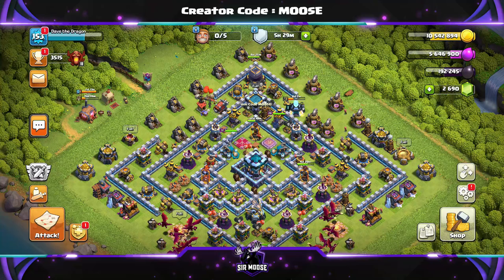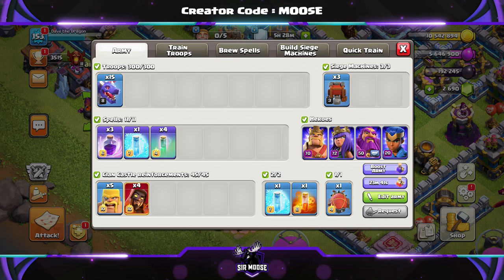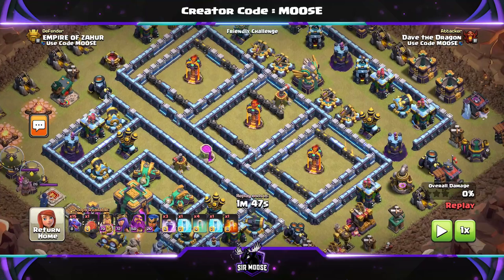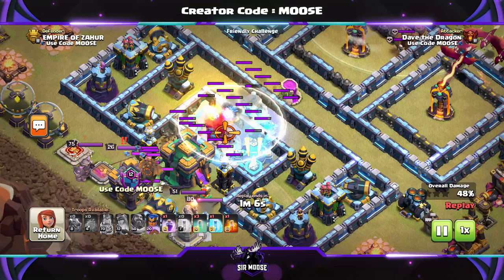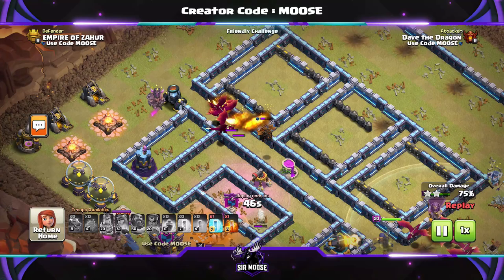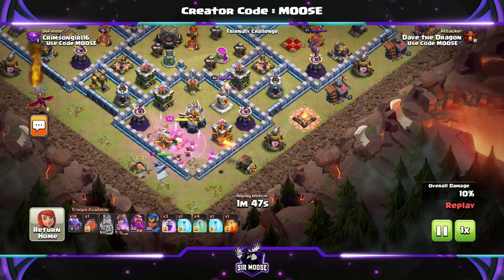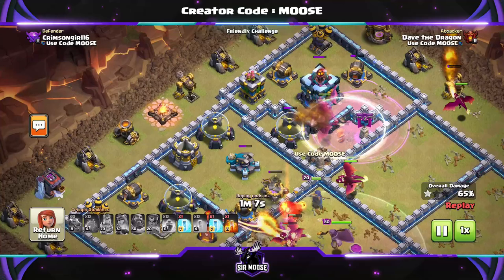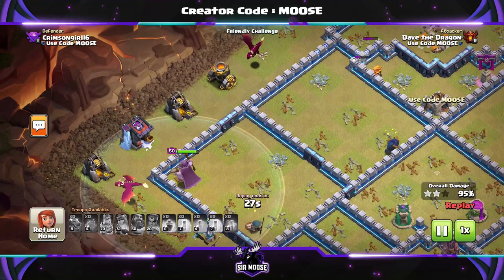THIS BLIZZARD DRAGON ATTACK IS SO OP!!! TH13 Attack Strategy | Clash of Clans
Could this be the BEST TH13 Attack Strategy? Let's watch this EASY 3 STAR Spam Attack Strategy. Town Hall 13 (TH13) Attack Strategy Guides with Sir Moose!